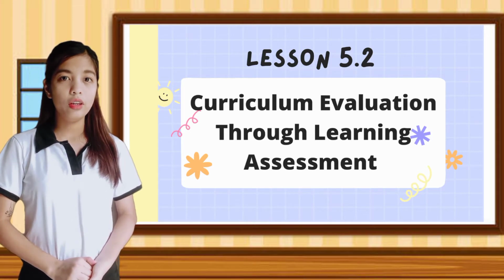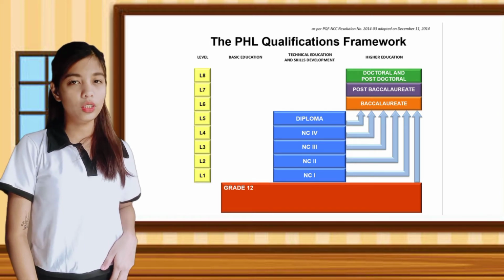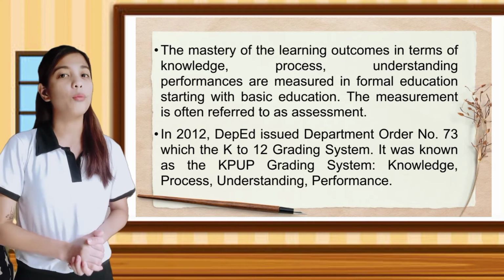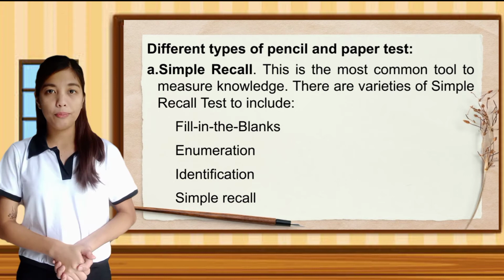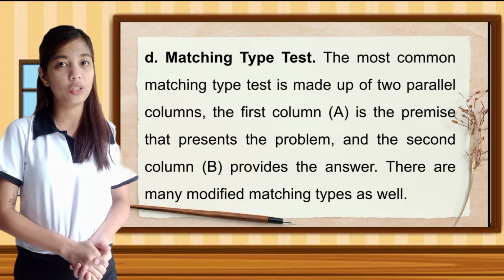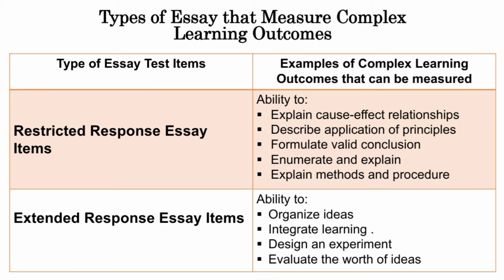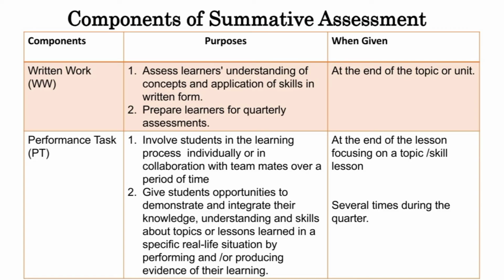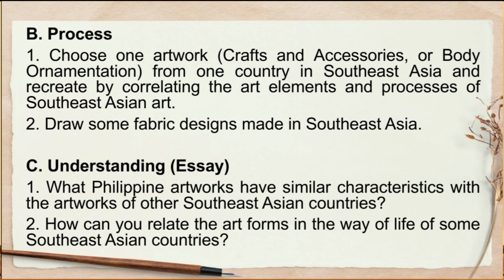Lesson 5.2 Curriculum Evaluation Through Learning Assessment (Pelaez, Regine D.| BCAEd- III)